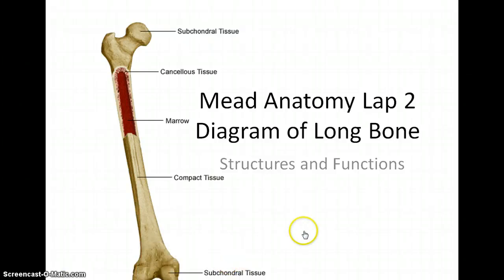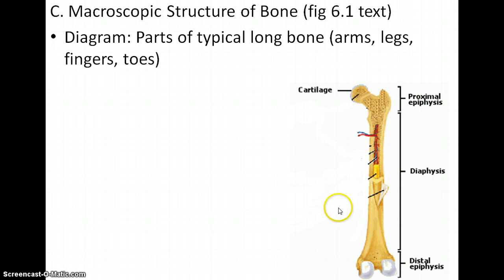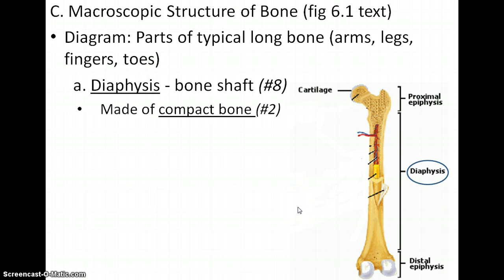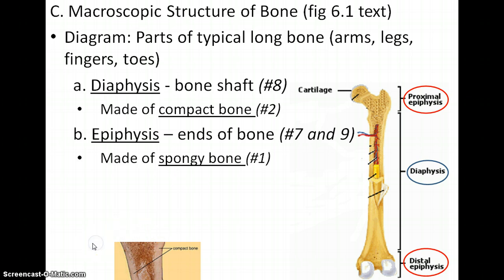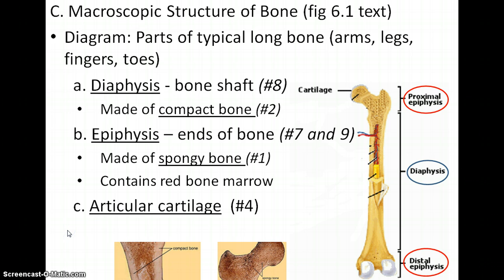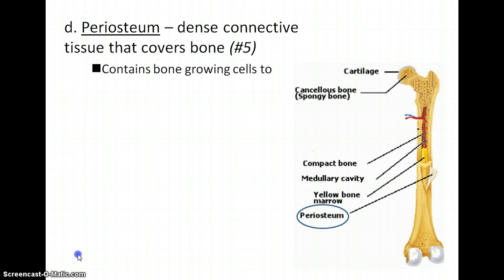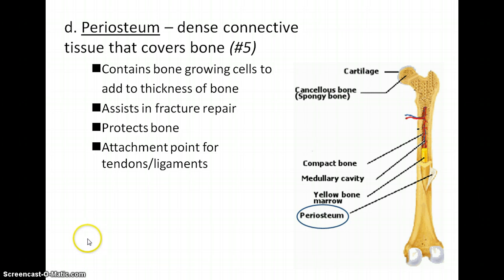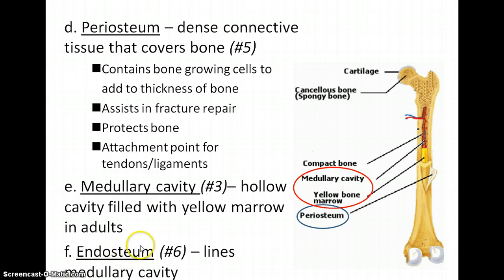Diagram of the Long Bone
Anatomy Lap 2